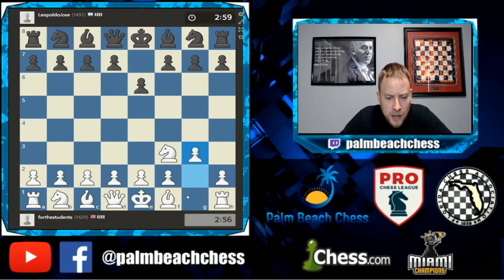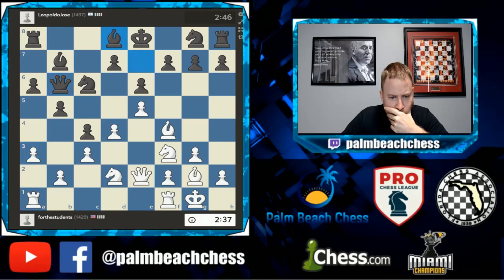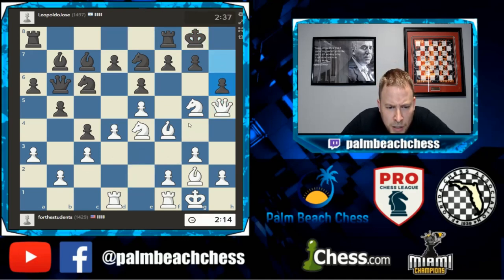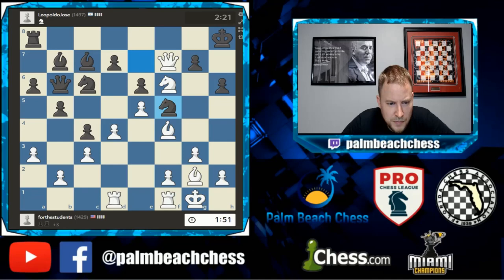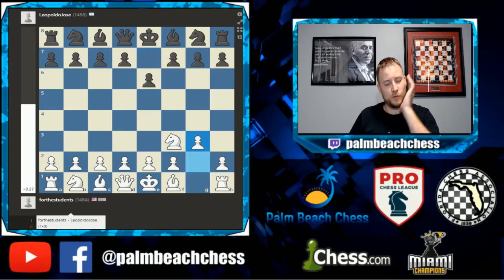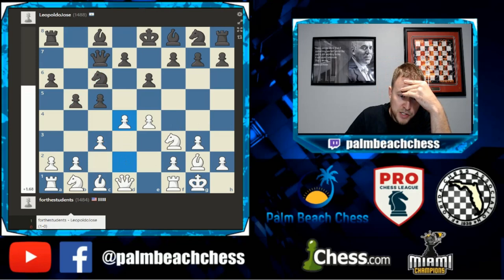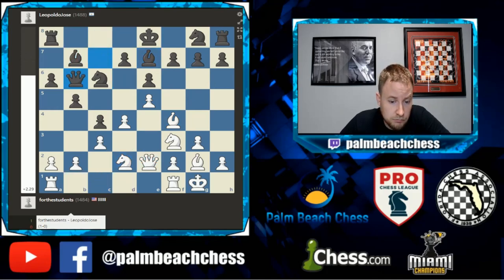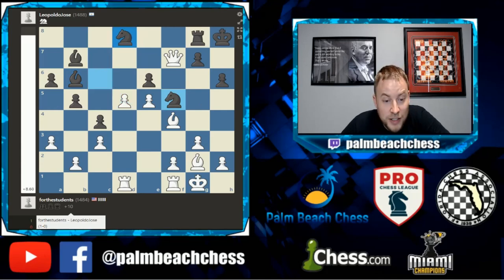Chess Quest to 2200: Game 7 - Kings Indian Attack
This video series has USCF NM Bryan Tillis playing 3min games with brief analysis/post mortem. The challenge set for the video series was to only use Palm Beach Chess student openings to create quick and efficient instructive games. Many games from the 800 – 2200 rating jump were excluded when little instructional value could be obtained.